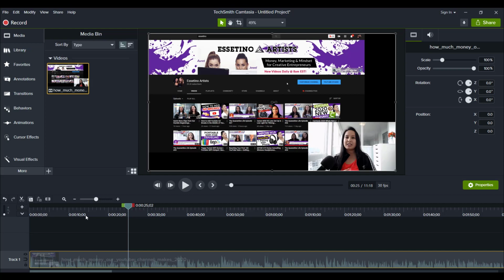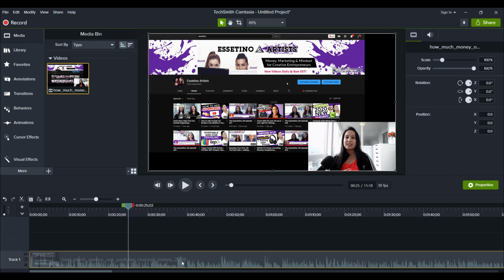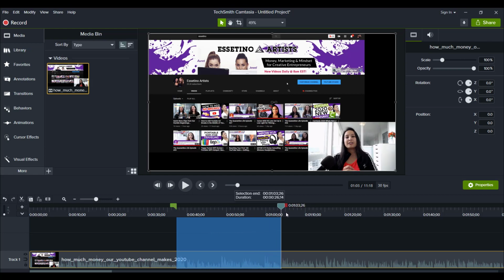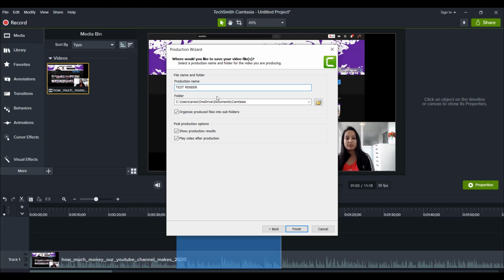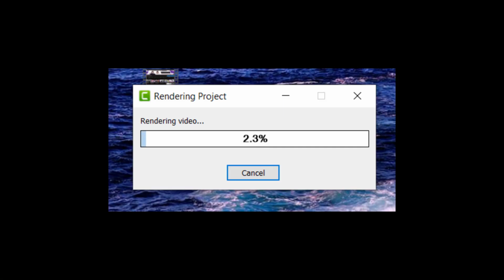Camtasia 2020 How to Render a Portion of Your Video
Camtasia 2020 How to Render a Portion of Your Video //  In this video I will show you step by step how to only render a specific part of your video in order to see what the final product looks like, rather than waiting for the whole video to re-render.

➤Cameras:

1. Webcam Camera: Logitech c930e

➤Microphones:

1. USB Mic: Fifine Technology

➤Filming Accessories:
1. Tripod: Neewer Carbon Fiber

2. Umbrella Light Kit: LimoStudio Umbrella Lights